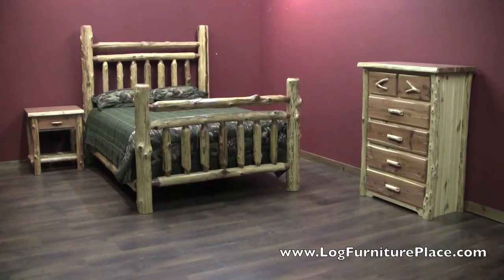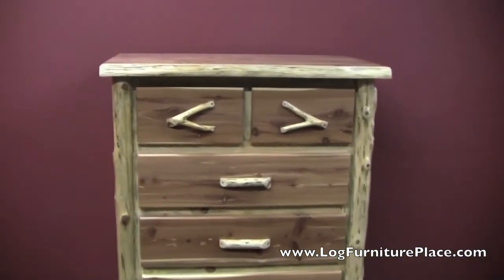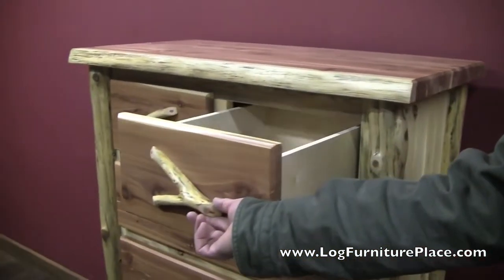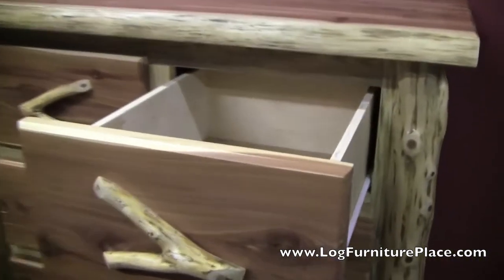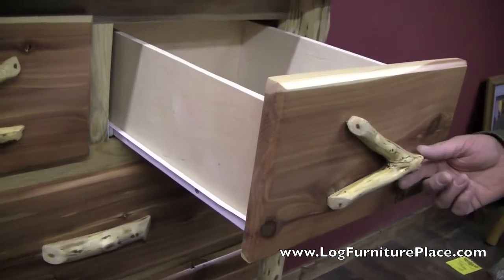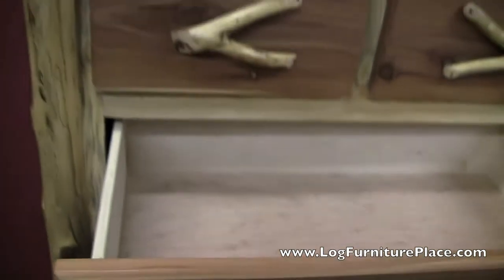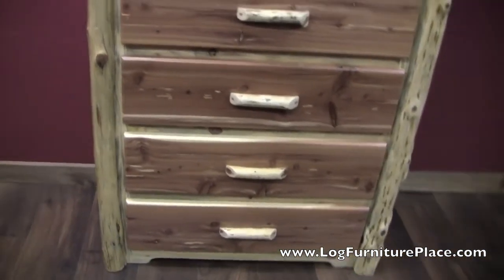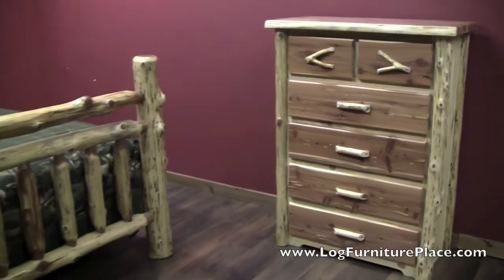Red Cedar 6 Drawer Log Bachelor Chest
gives a closer look at the red Cedar 6 drawer log bachelor chest.  This aromatic red cedar high boy chest features 4 large drawers and 2 smaller drawers.  Made from eastern aromatic red cedar your log chest will fill your bedroom with the sweet aroma of red cedar.  Pair up this rustic chest with a red cedar log bed and nightstand and create a nature inspired relaxing bedroom set today.